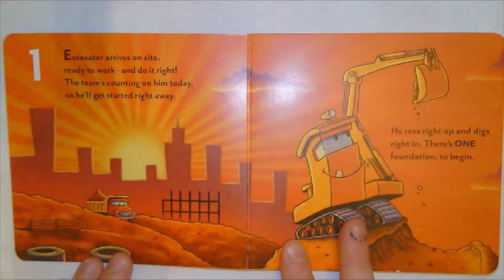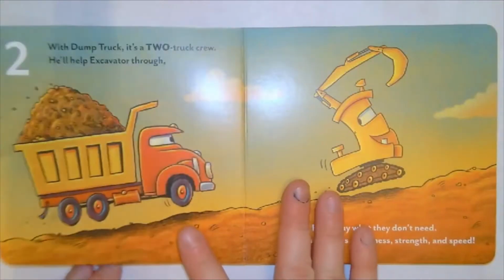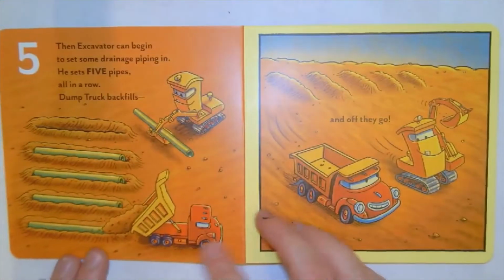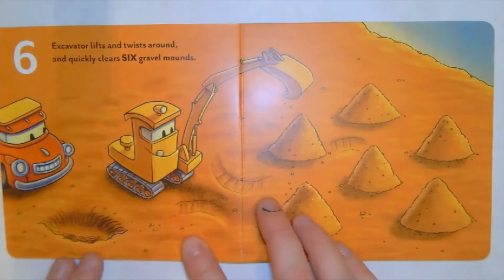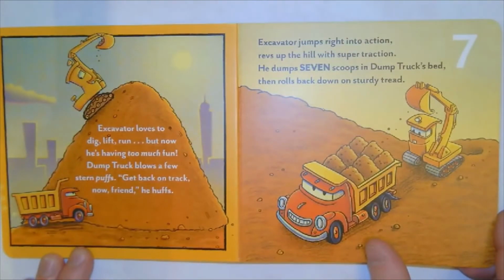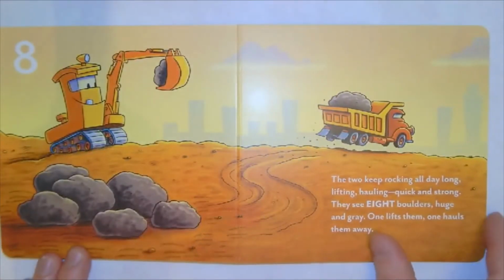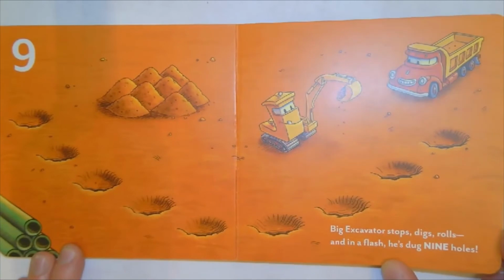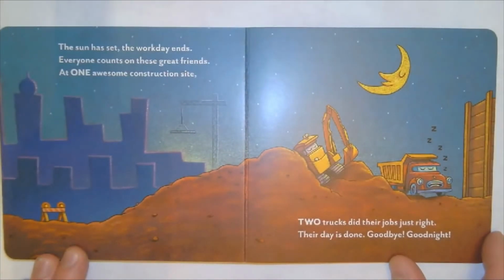Excavator 123 - Construction Site - Book Read Aloud for Kids - Read Together Grow Together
Excavator's 123 [Goodnight, Goodnight Construction Site]
Written by Sherri Duskey Rinker and Ethan Long
Read by Read Together Grow Together